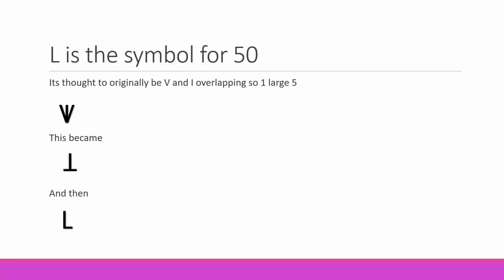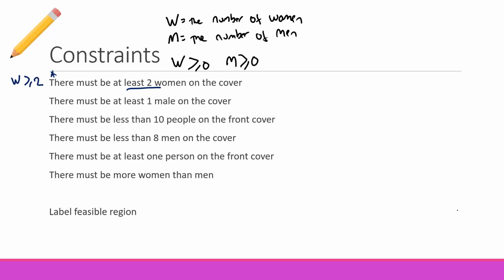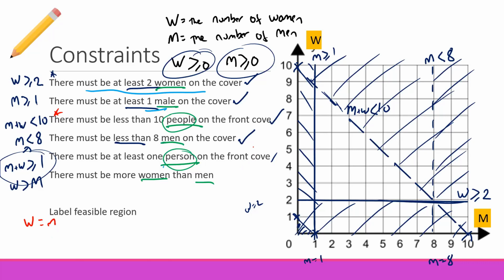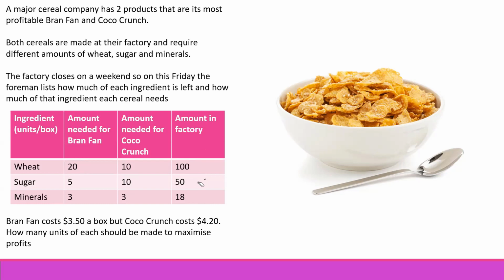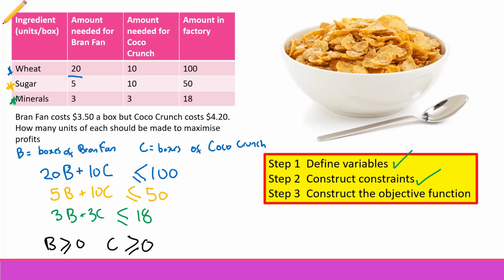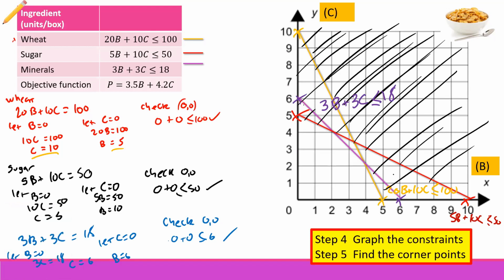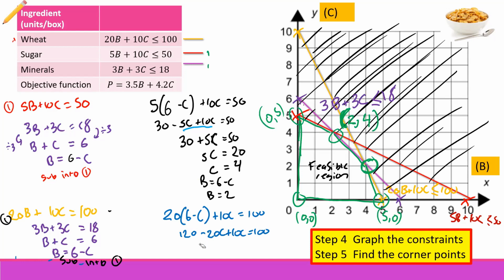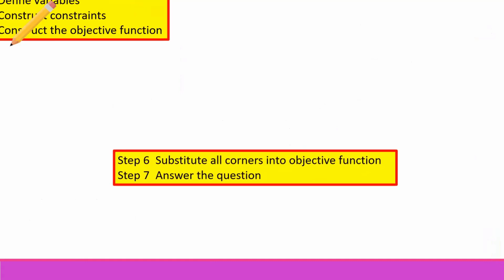Year 11 General Maths - Lesson 50 - Modelling Linear Inequalities